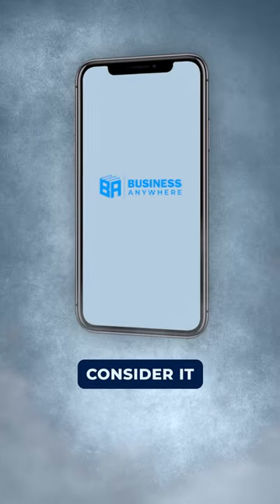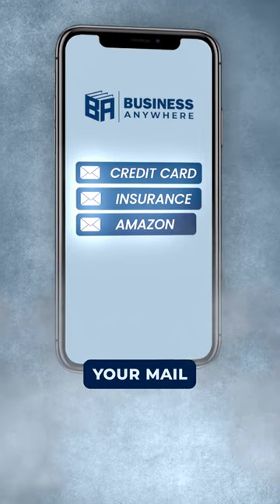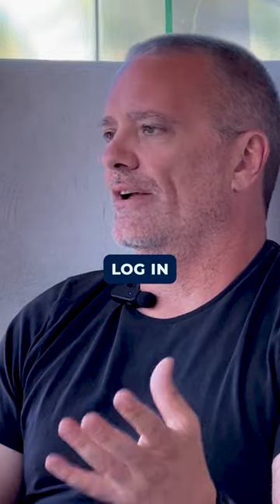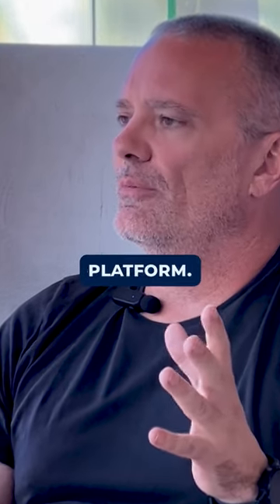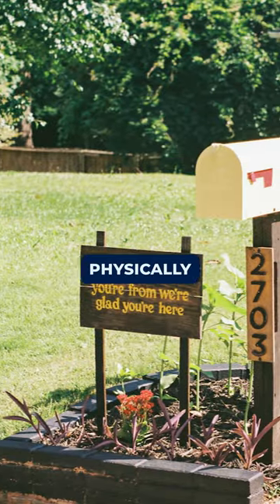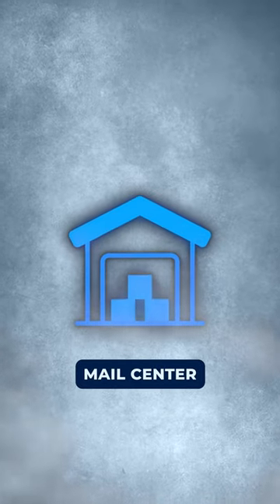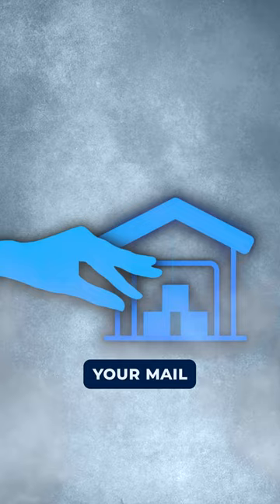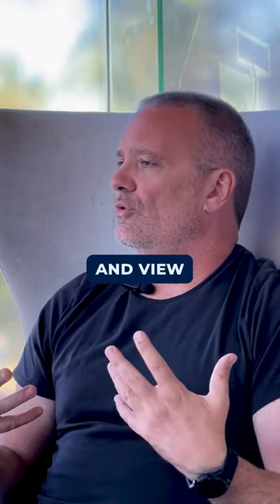What Is a Virtual Mailbox??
Using a virtual mailbox is actually much easier than it sounds! You give up permission and we take care of your mail for you. It's super easy and great if you're a nomad or if your LLC is in a state that you're not currently in due to travel or what have you.